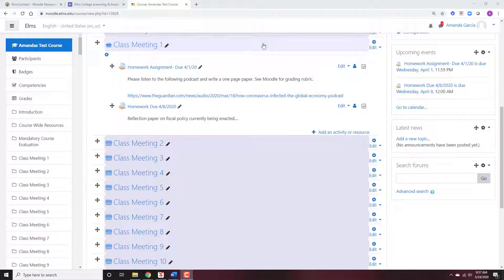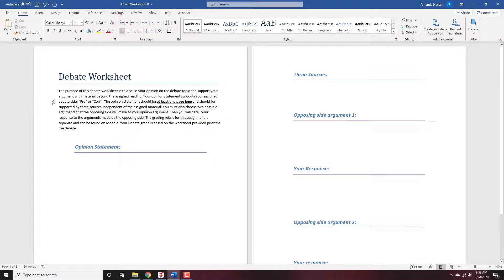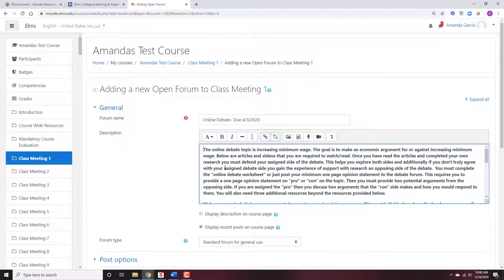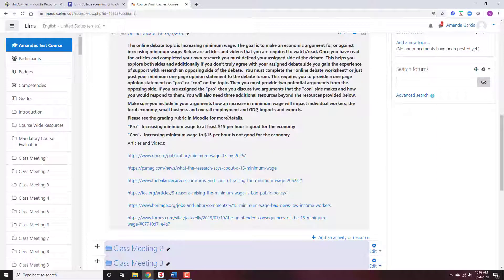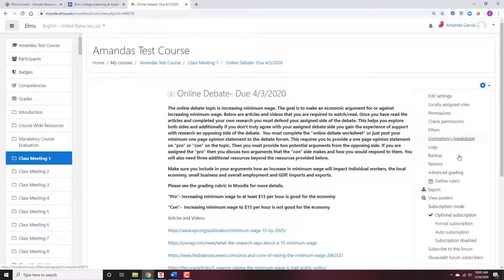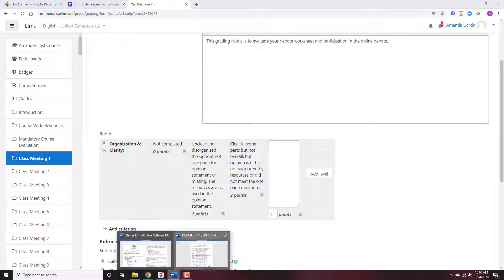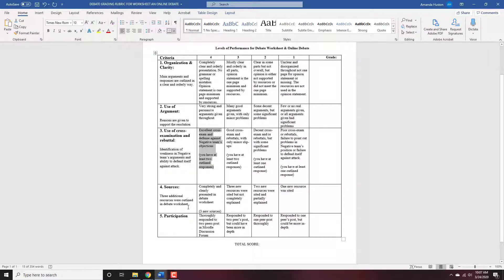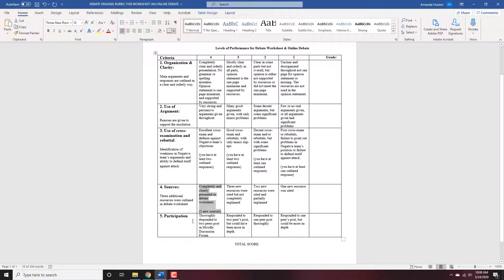Setting Up Discussion Forum with Rubric for Grading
How to set up a discussion forum and grade with a rubric in Moodle.